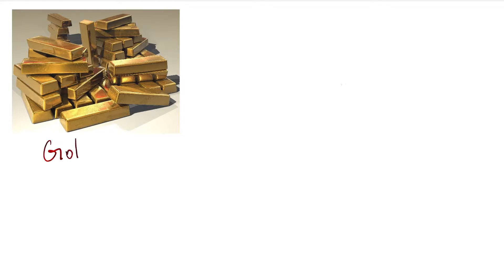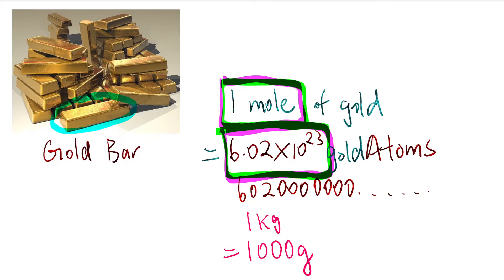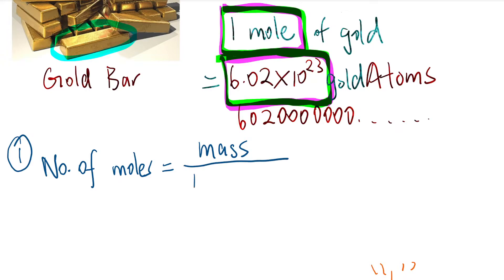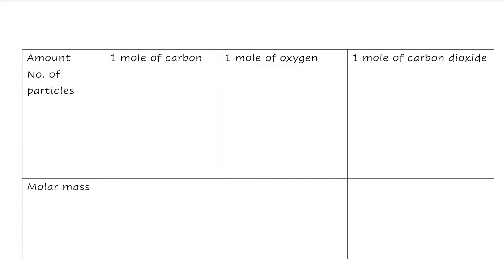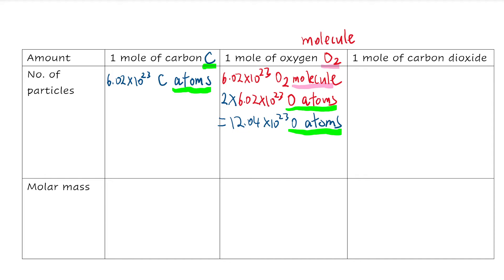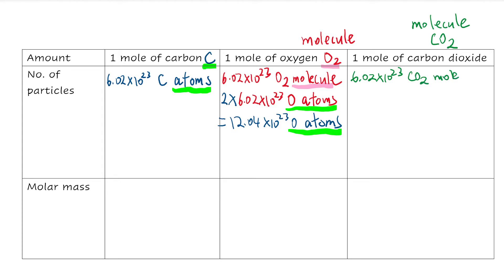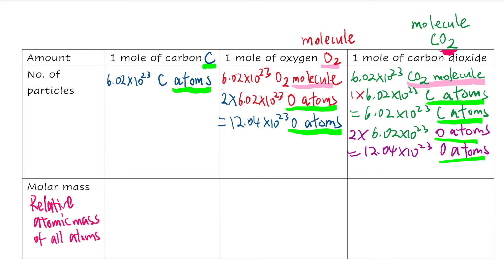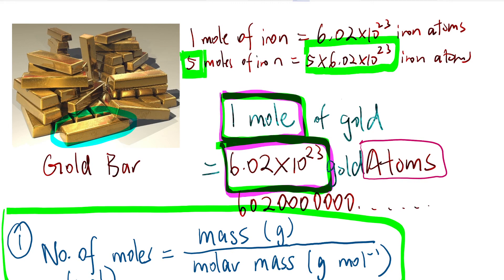Introduction to Moles - HKDSE Chemistry (Unit 12 Part 1)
Introduction to the concept of mole
Avogadro's Number/Constant
Mole Calculation
Atoms, Molecules, Ions, Electrons (Particles)